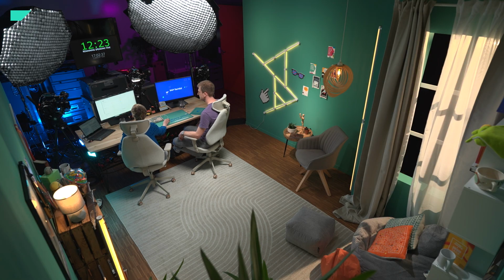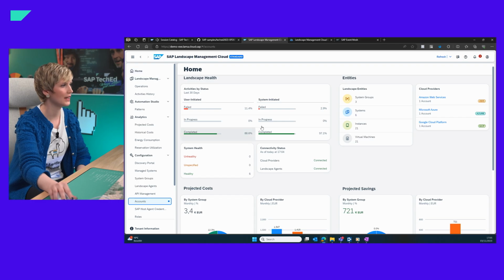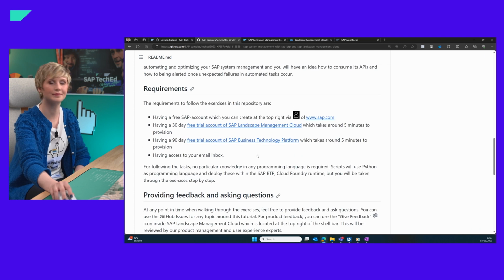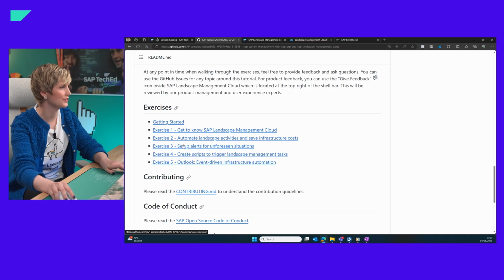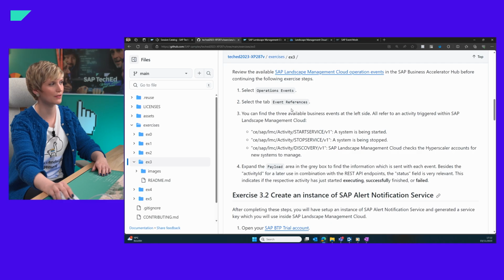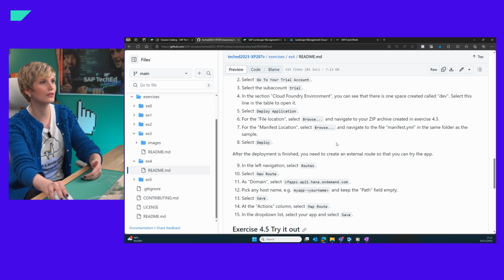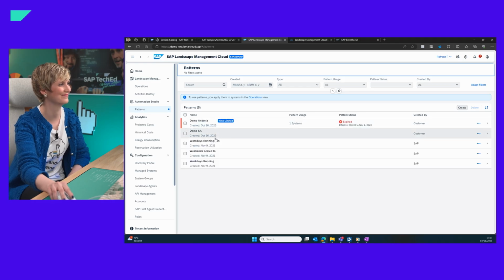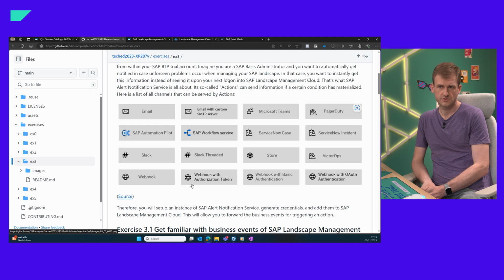SAP System Management with SAP BTP and SAP Landscape Management Cloud - XP287v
See how SAP Landscape Management Cloud software lets you optimize and automate your SAP system management, such as for SAP S/4HANA. Combine SAP Landscape Management Cloud with other SAP Business Technology Platform (SAP BTP) services using provided events and REST APIs, and automate your landscape management use cases.

Content Track: SAP Business Technology Platform – General

Speaker:
Marco Dorn - Product Manager, SAP SE
Daniela Schmidt - Development, SAP

Offerings (Products): SAP Business Technology Platform

Job Role: Administrator, Architect, Consultant, Developer, DevOps Engineer

Subtrack: Operations and Lifecycle Management